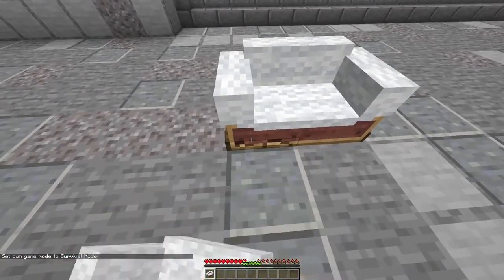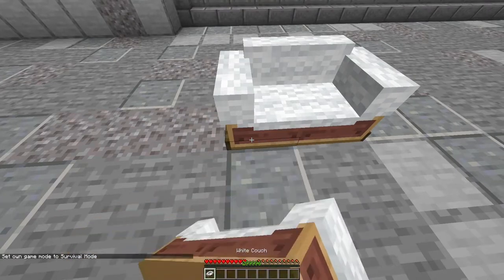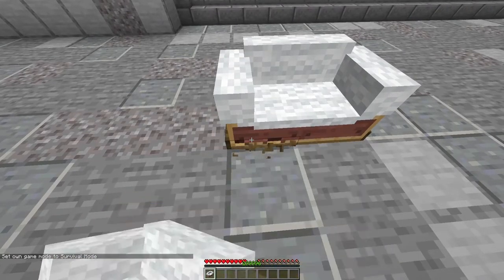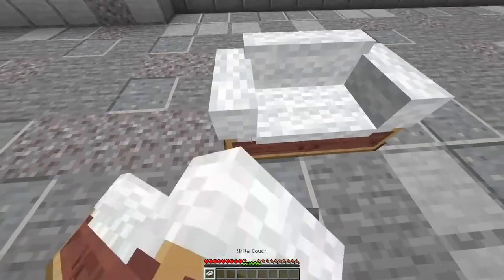BubbleWaves 3.2 | Config menu & Bug fixes